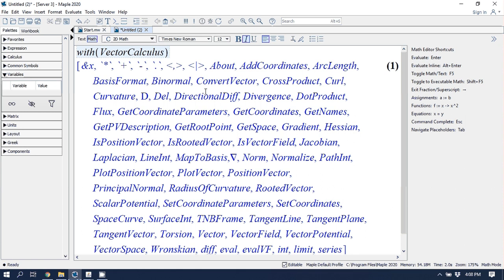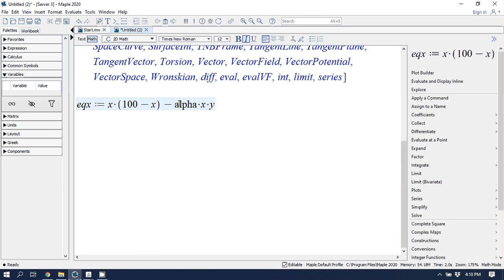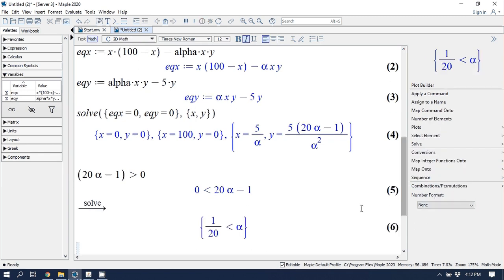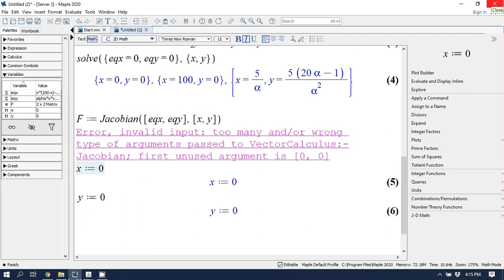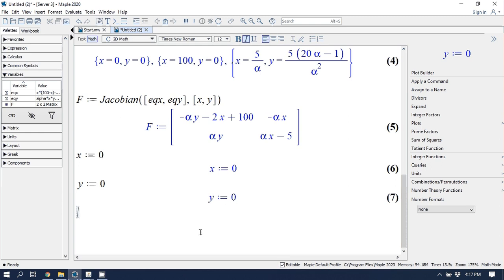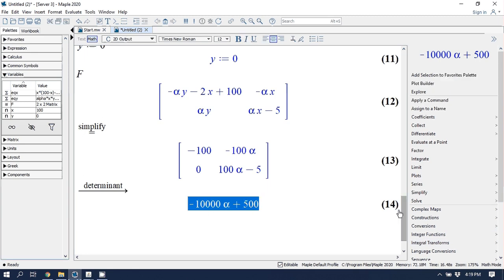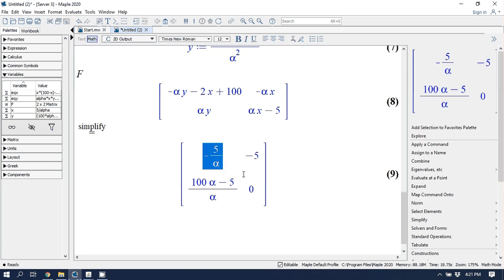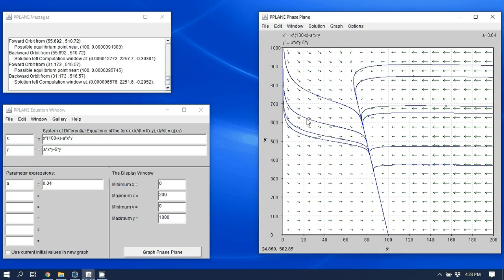Week 4 part 3 (Stability Analysis with Maple)